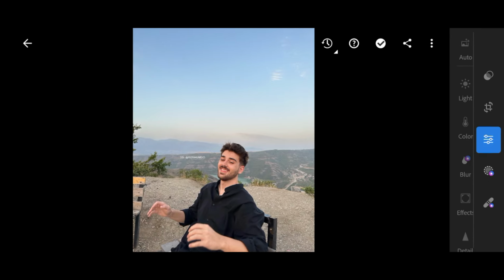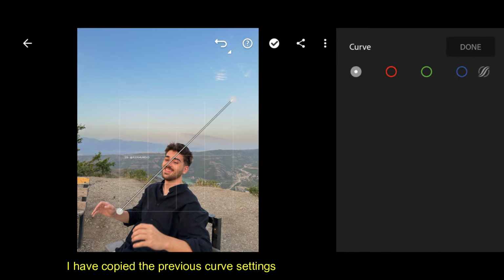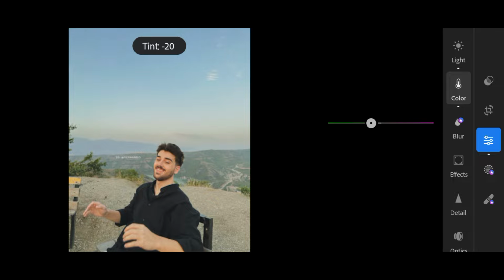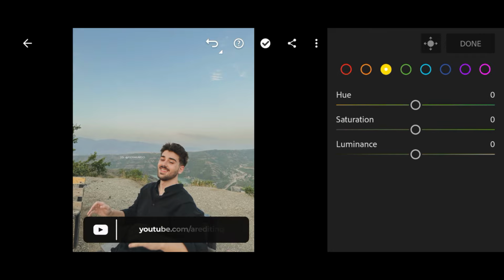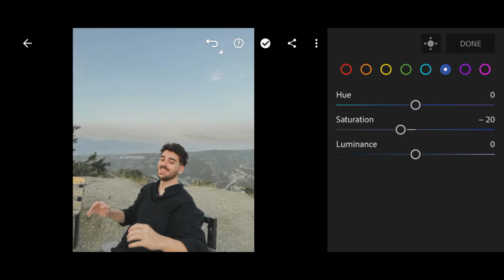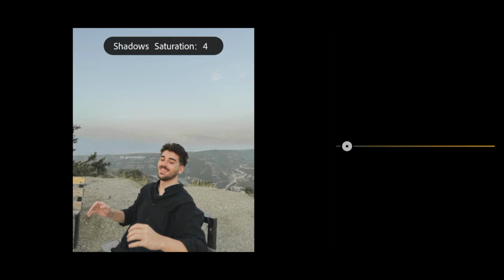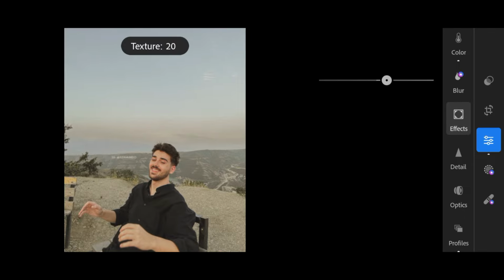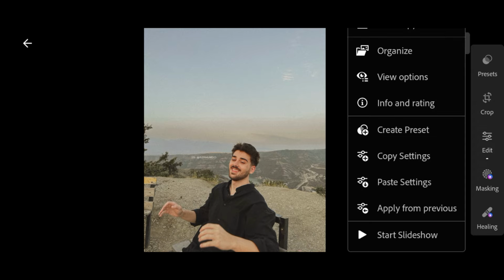Old Money - Free Lightroom Mobile Presets | Luxury Preset | Aesthetic Preset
In this video, I will show you how to edit Old Money filters, using Lightroom mobile.

𝗧𝗵𝗿𝗲𝗲 𝘄𝗮𝘆𝘀 𝘁𝗼 𝗴𝗲𝘁 𝘁𝗵𝗶𝘀 𝗙𝗶𝗹𝘁𝗲𝗿 / 𝗣𝗿𝗲𝘀𝗲𝘁:

• You can follow the editing steps on the video (Edit manually).
• Or you can save time by sending me an email to purchase this Preset.

• The first password will appear in the first 4 minutes of the video and the last two digits will appear in the last 2 minutes of the video.
• If the card feature doesn't appear, try updating your YouTube app or reloading.

▶ 𝗣𝗶𝗰𝘁𝘂𝗿𝗲𝘀:

• Instagram: kekmundo | tolunayugurlukaya | kaannceylaan | canakengin | fromtome_min | rensenturk